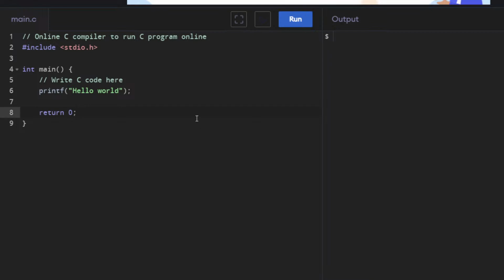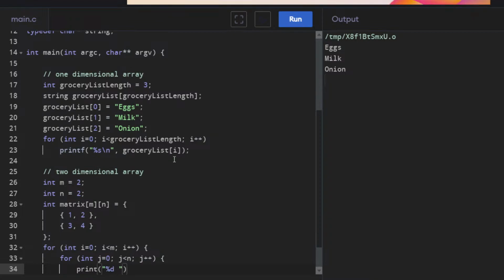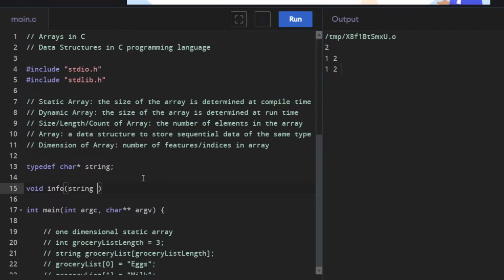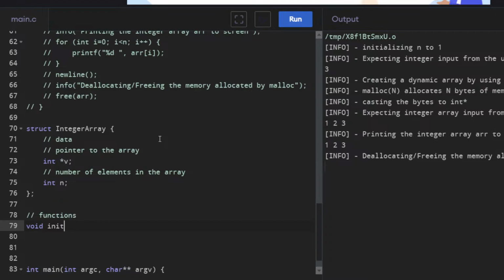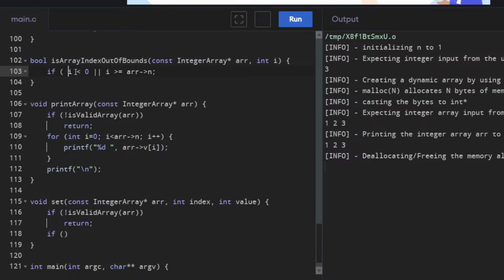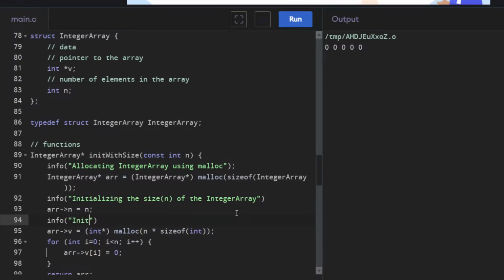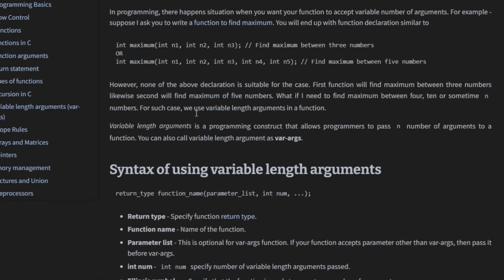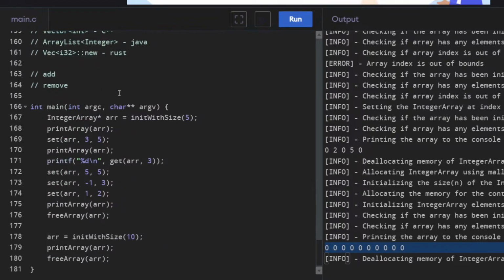Arrays - Data Structures in C